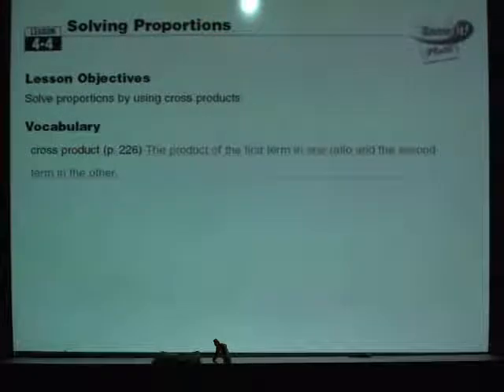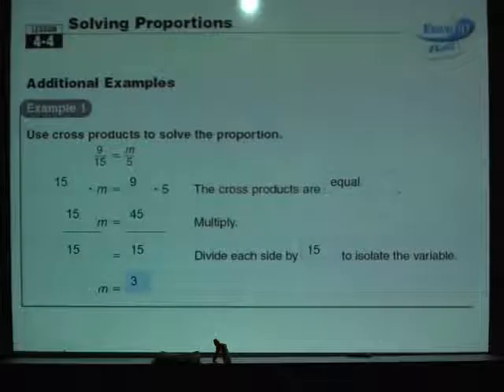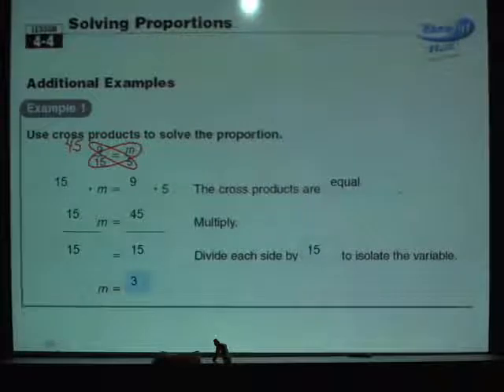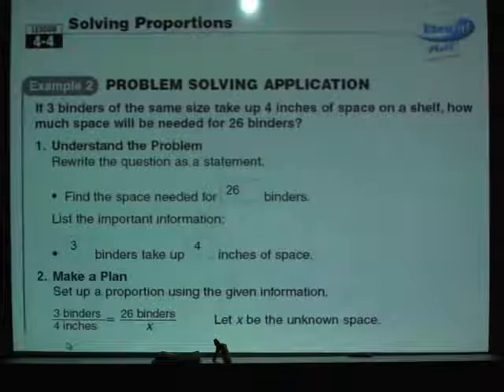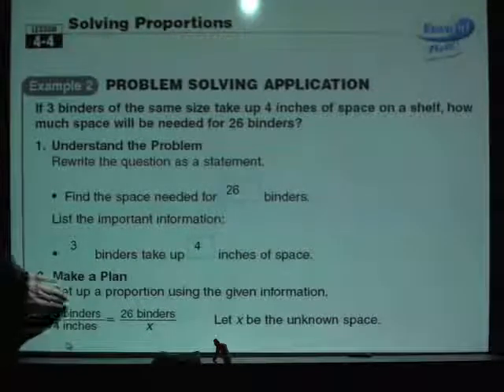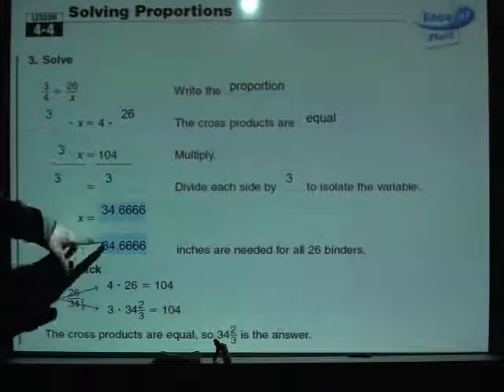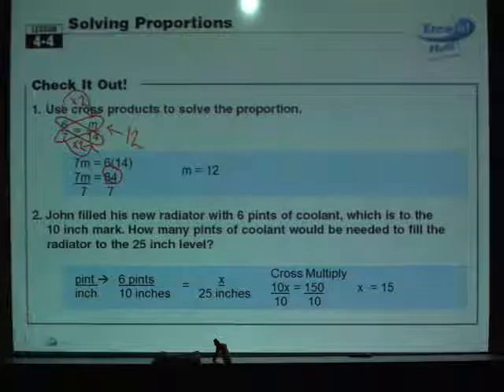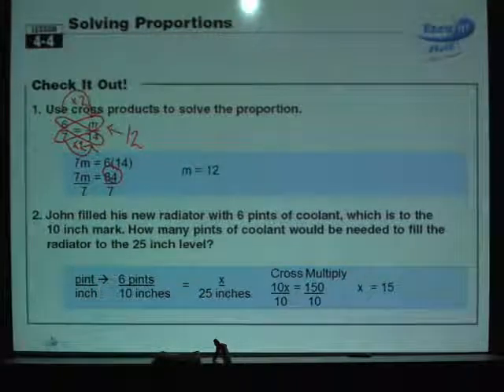Seventh Grade Notes - Chapter 4 Section 4